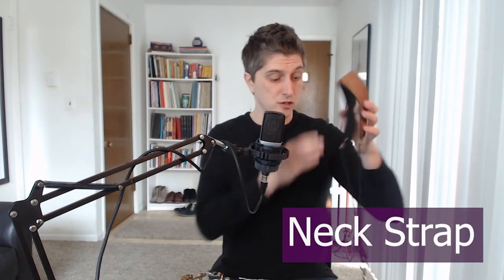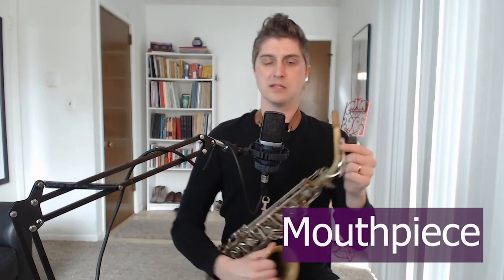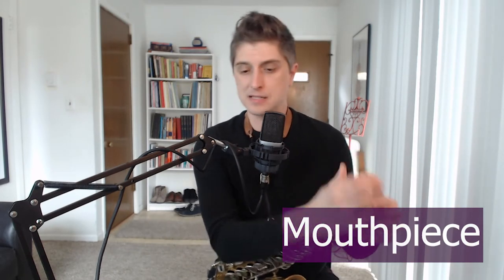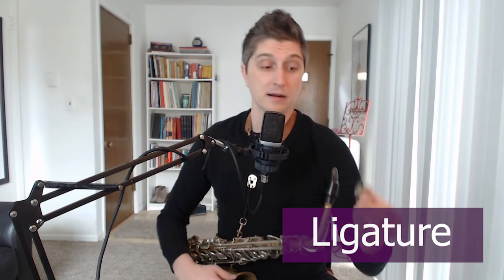How to Assemble Your Saxophone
Dave Strong, Schmitt Music Saxophone Specialist, gives you step-by-step instructions on you how to put together the parts of a saxophone including the body, neck, mouthpiece, ligature and reed.